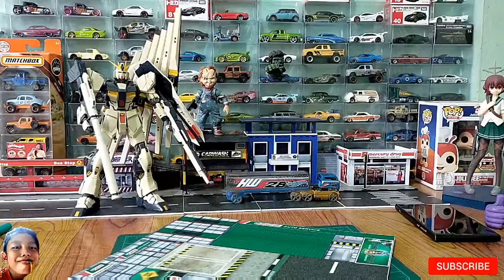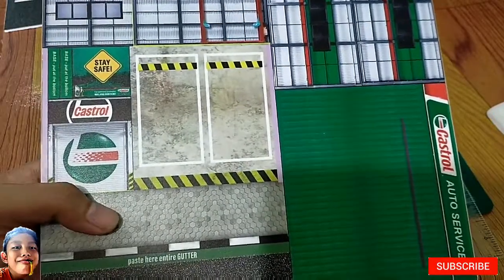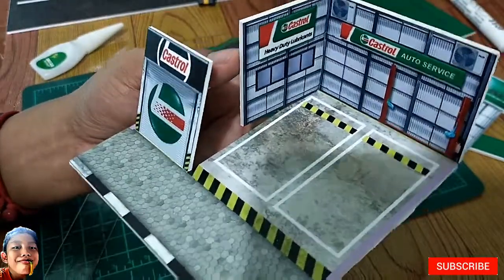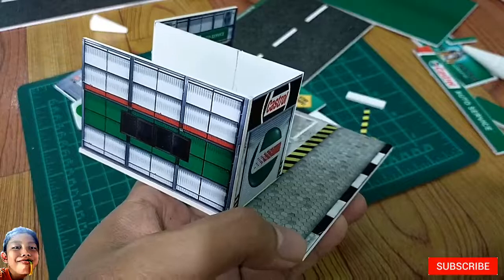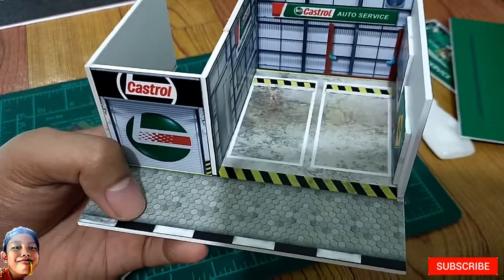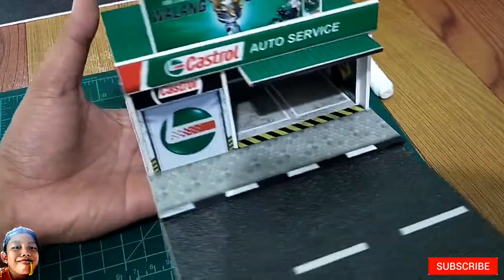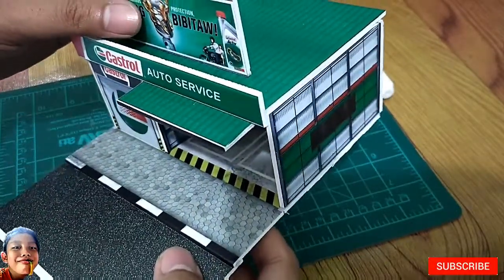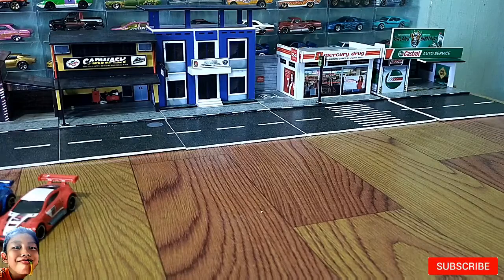DIY Street Dio Series 1/64.. Part 6 "Auto Service"